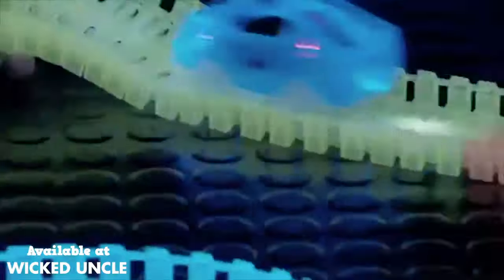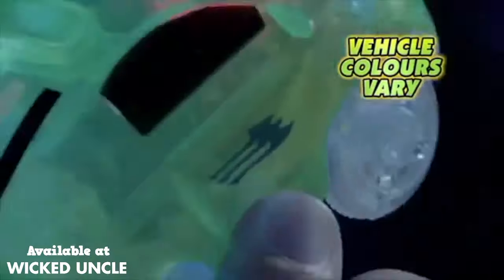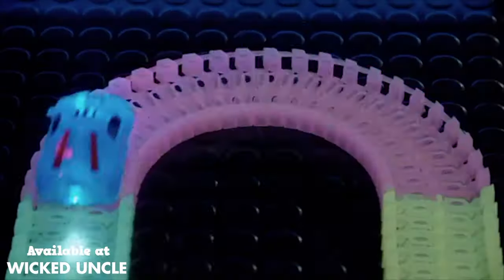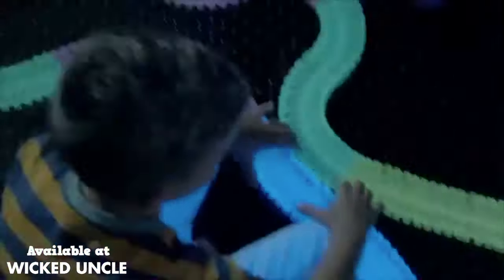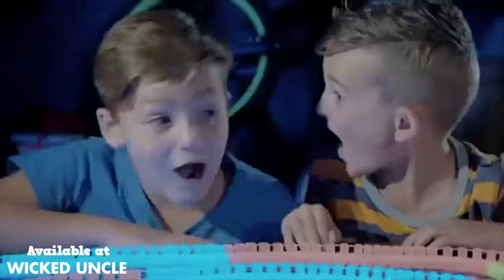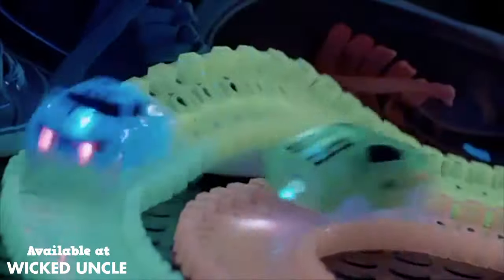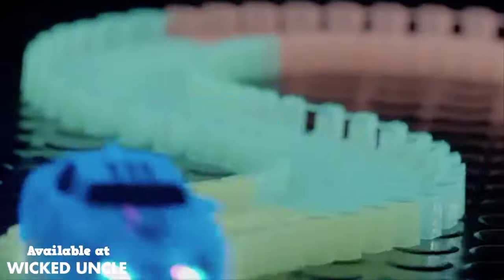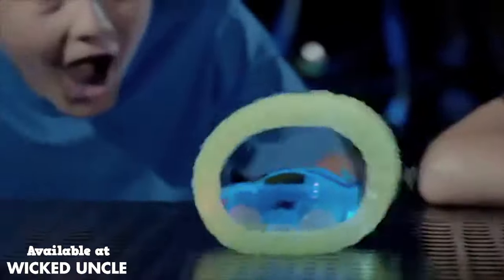Neon Glow Twister Tracks - Available at Wicked Uncle USA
The fun, flexible racetrack that glows beneath the LED lights of a sleek racer.

The easy to build track snaps together and bends, flexes, and curves to any shape or pattern you want. With an endless combination of tracks, and the ability to add even more tracks and cars, this exciting race set makes for hours of light up entertainment. The set includes one light up racer and 11 feet of track. Turn off the lights, start the racer, and go!